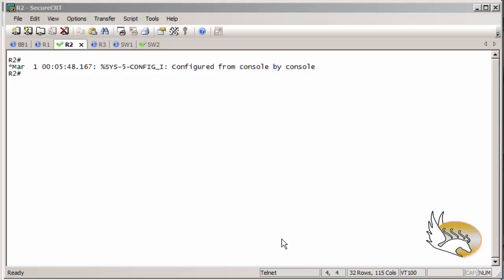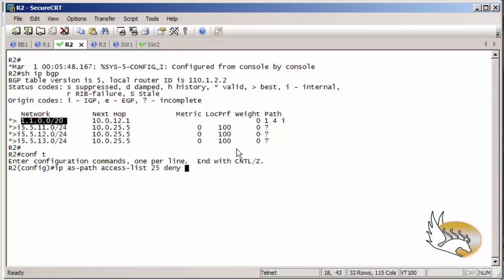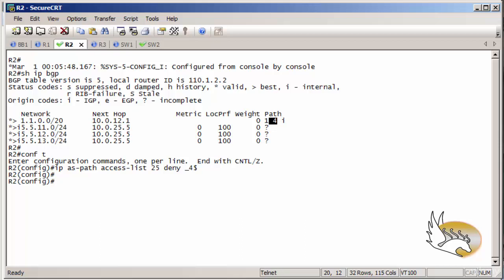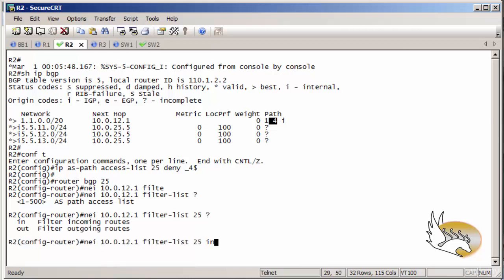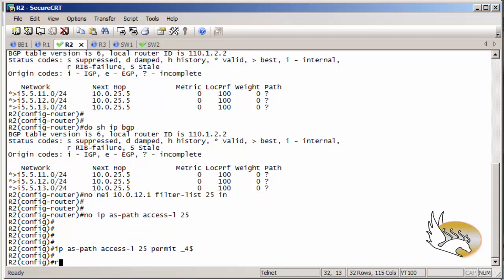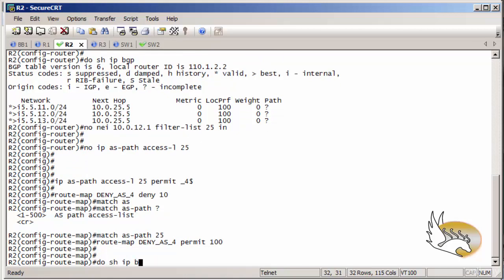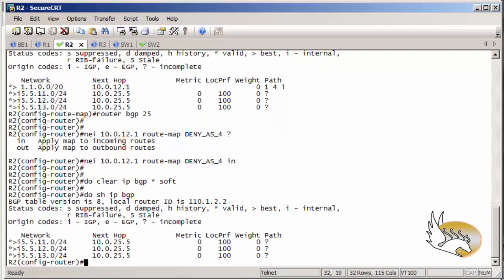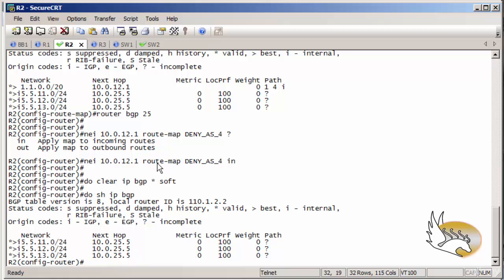CCNP LABS | BGP PROTOCOL | LECTURE # 38 | LEARN BY SCENARIO